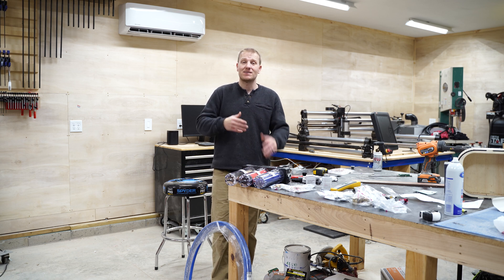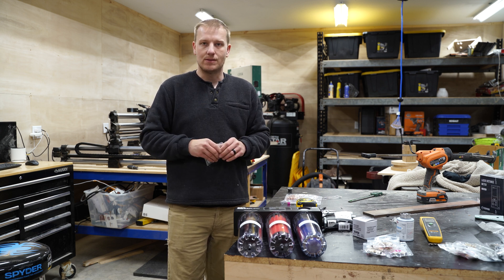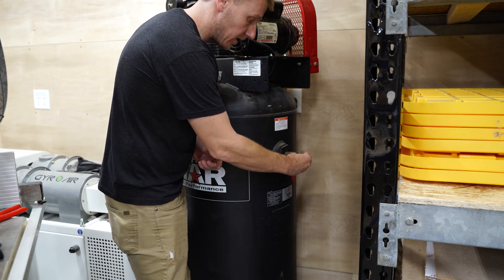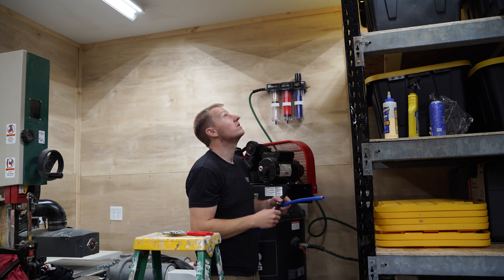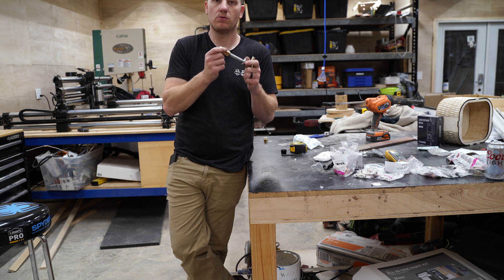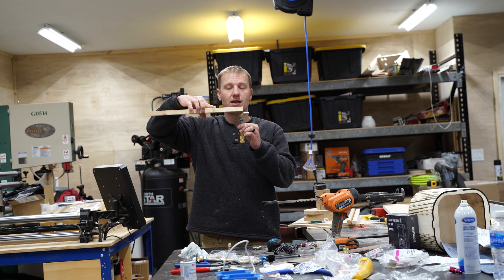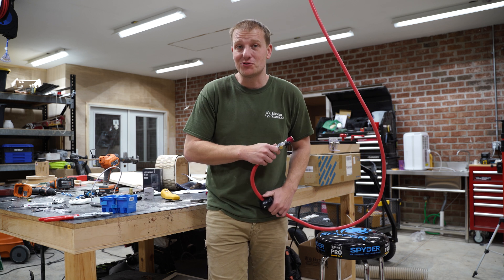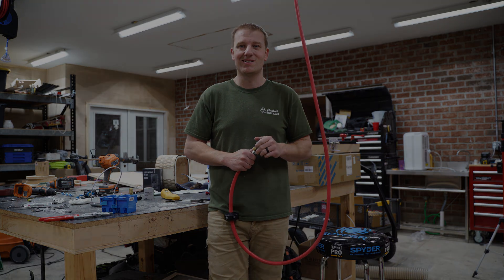Full Shop Pex Air compressor line install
Follow along as I walk you through each step connection and part needed to set up your very own shop with pex as air lines.

Many items will be repeated and covered multiple times but this is on purpose to be clear and easy to follow. I want to be sure everyone sees how the connections are made and over all set up!